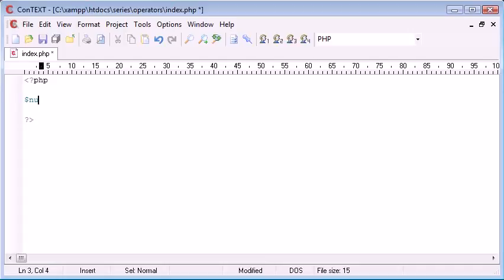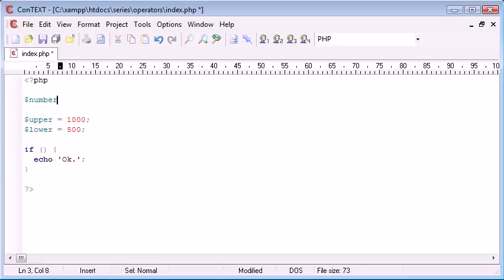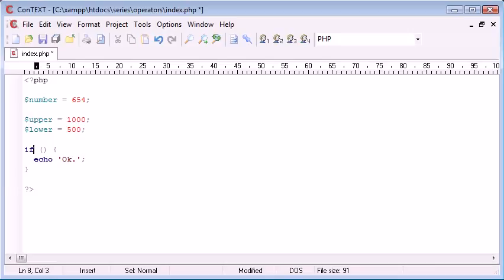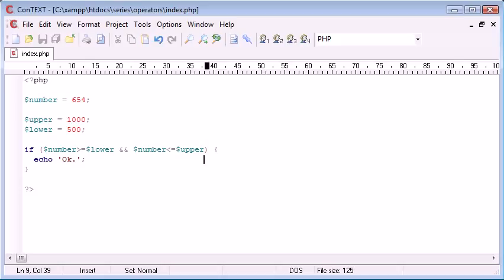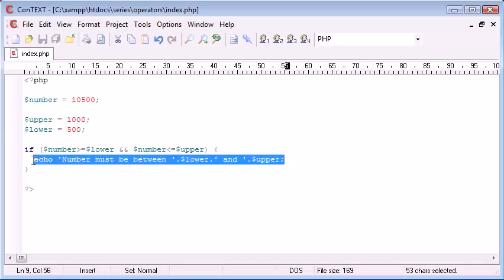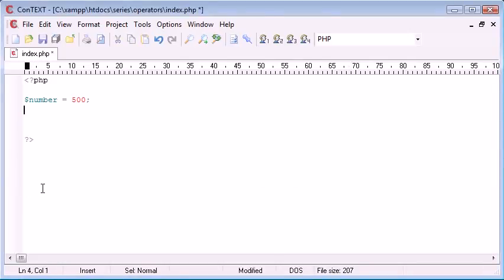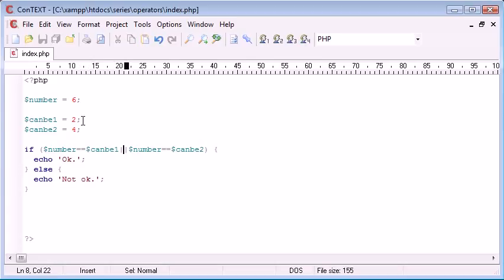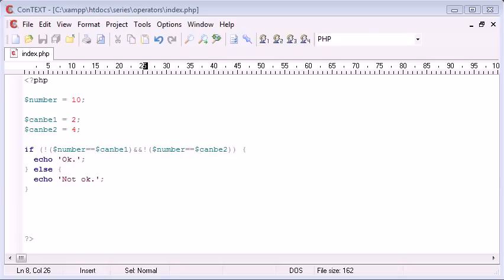PHP Training Companies In Jaipur|PHP Tutorial 23 Logical Operators